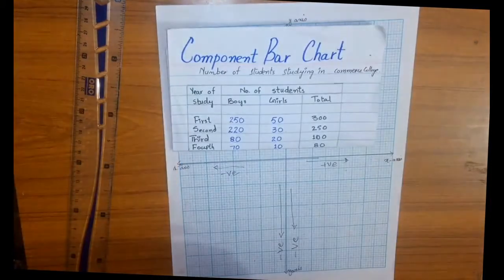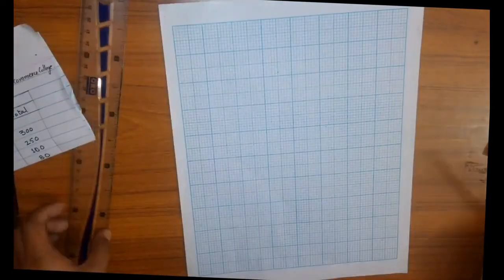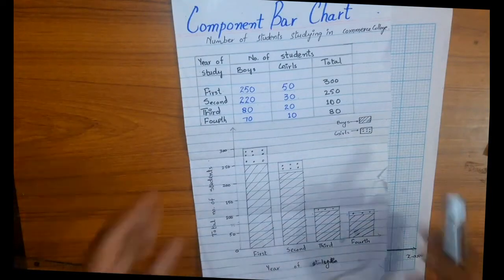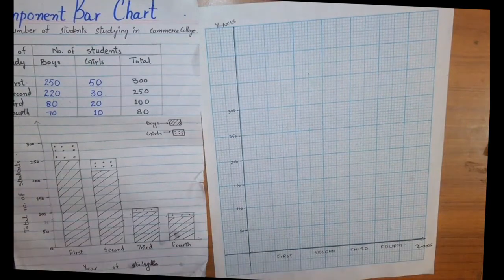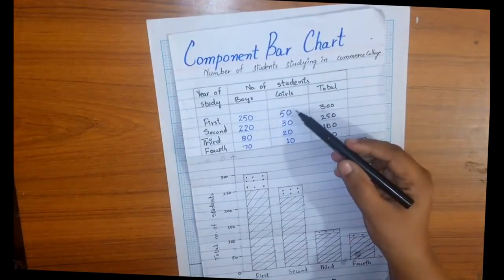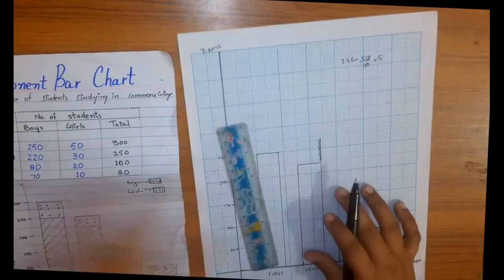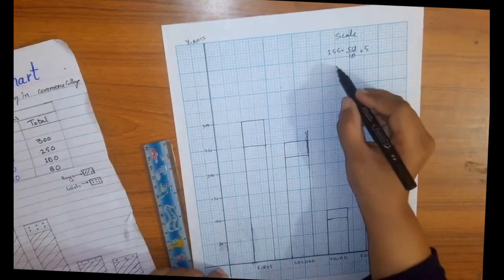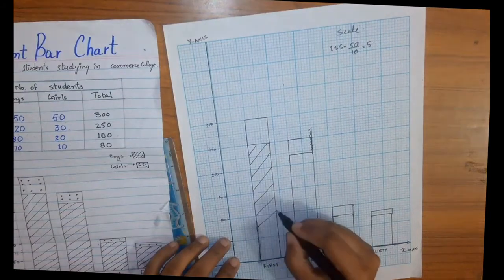HOW TO CONSTRUCT COMPONENT BAR CHART DIAGRAM PART -2 BY BISMA YOUNUS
this is our official youtube channel in this channel we update all educational videos lecture.
if you get more information related to admission procedure in sm collegiate kindly visit pur FACEBOOK page